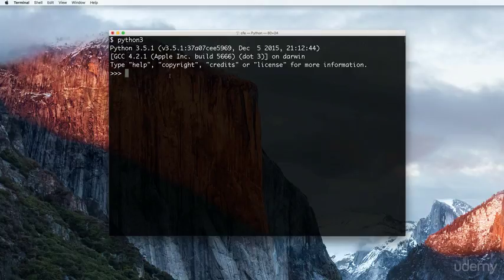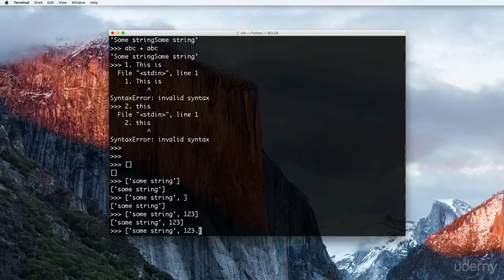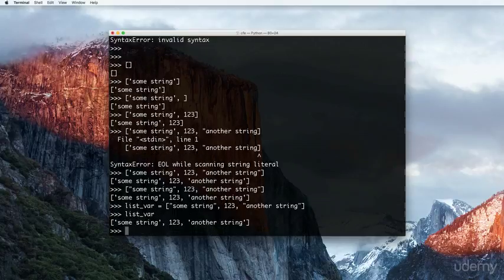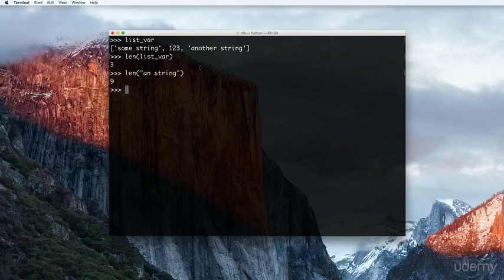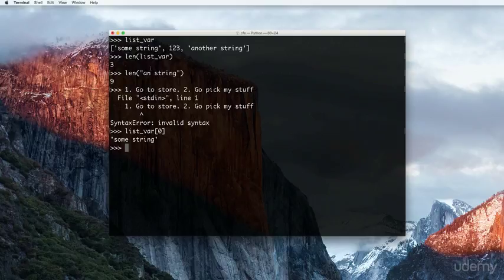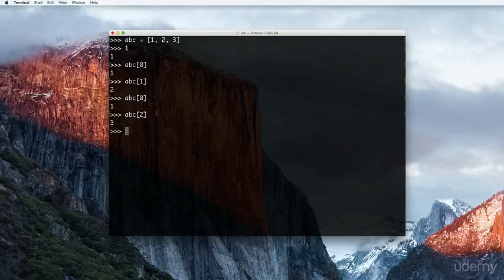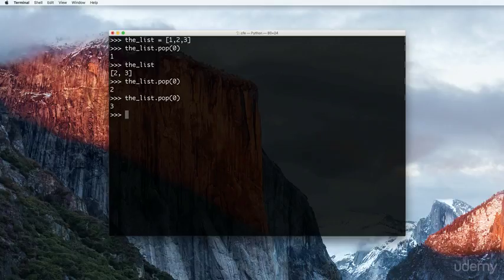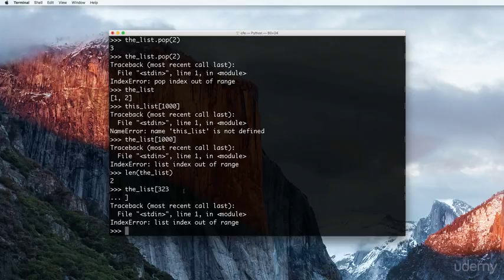30 Days of Python | Unlock your Python Potential : Day 2 - Lists